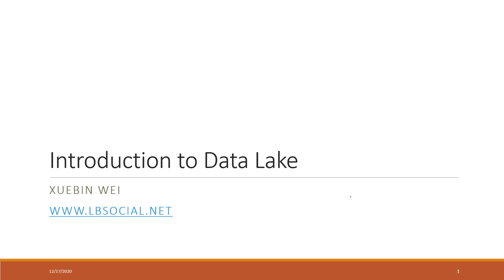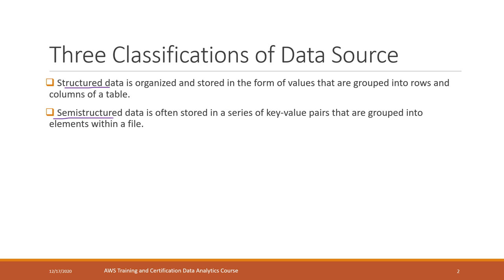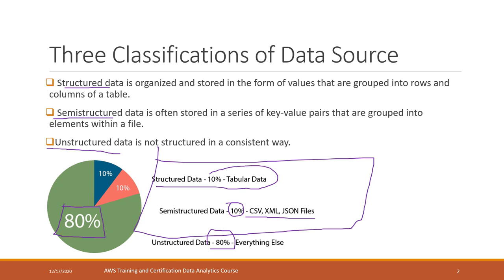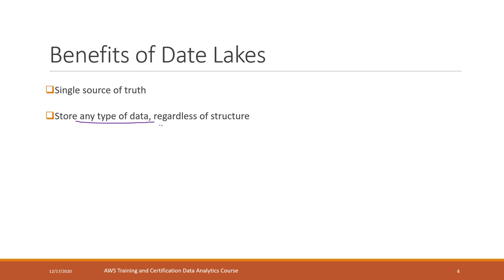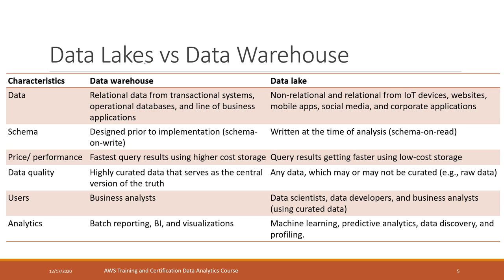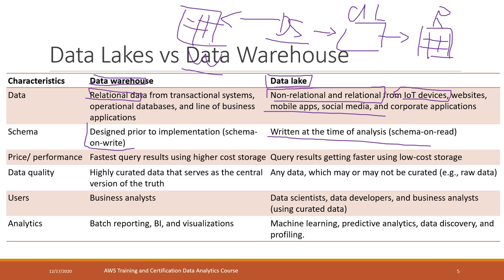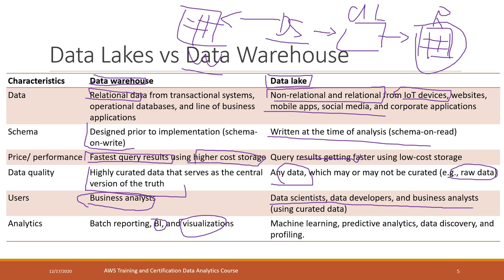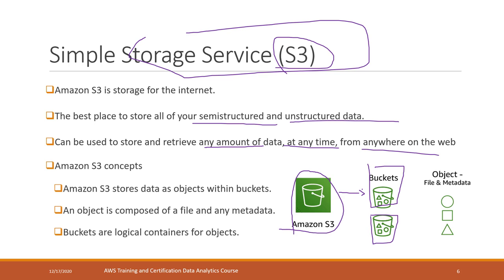Lec 5.1 Intro to data lake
Table of Contents:

00:00 -  Introduction to Data Lake
00:20 - Three Classifications of Data Source
02:55 - A data lake is a centralized repository
03:20 - Benefits of Date Lakes
05:10 - Data Lakes vs Data Warehouse
08:10 - Simple Storage Service (S3)